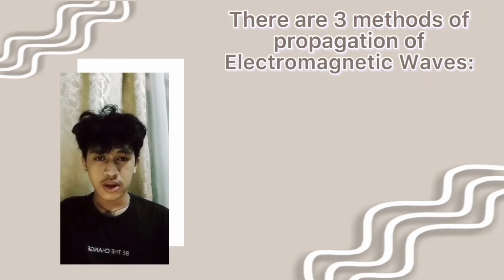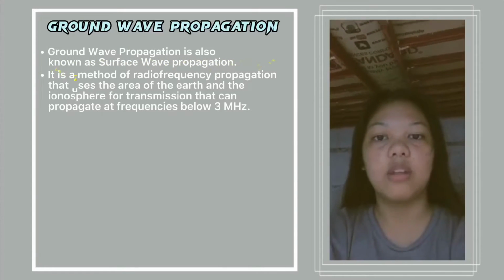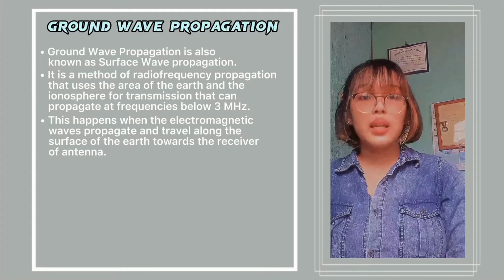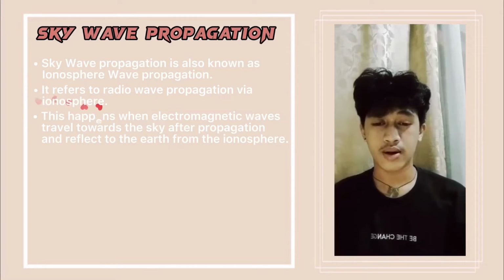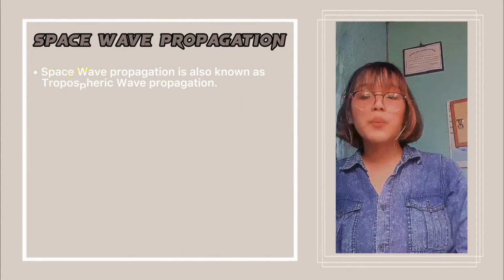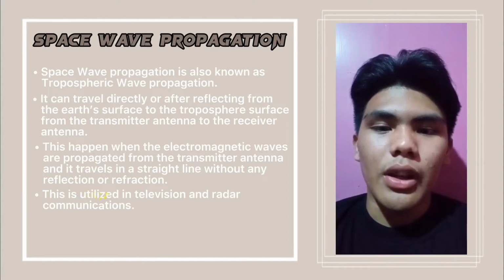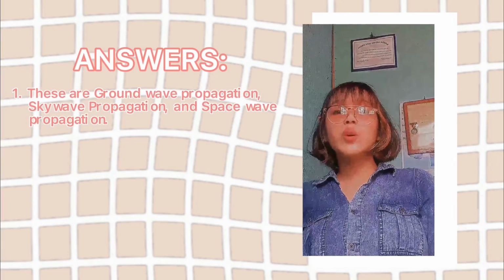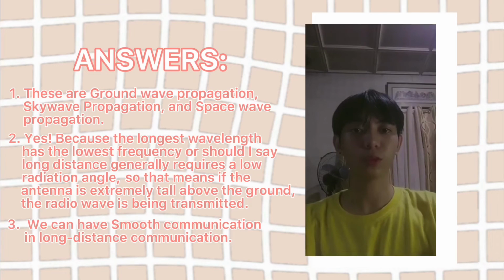Modes of Propagation of Electromagnetic Waves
For Grade 10 Students Reference
Filmed, Edited, & Produced by Group 2 Grade 10 Section G led by A. Noma and her Sci-team, School Year 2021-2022.